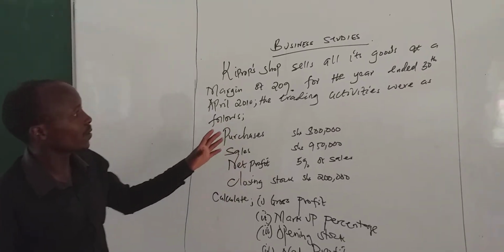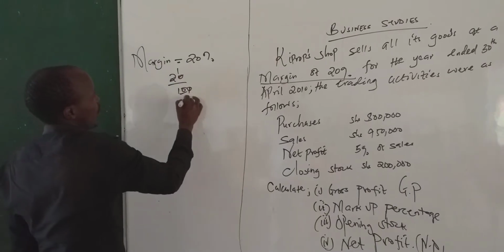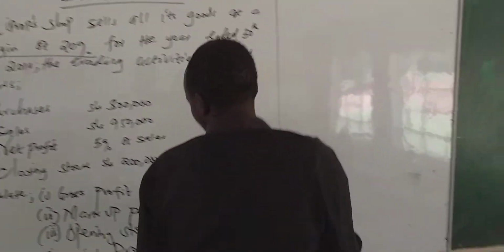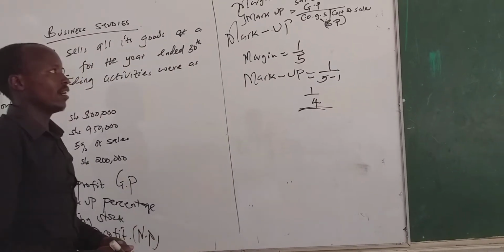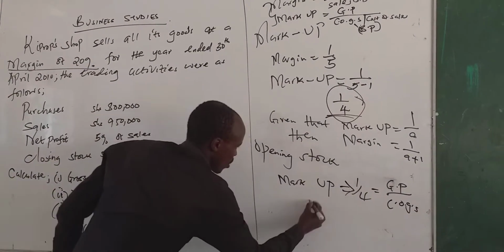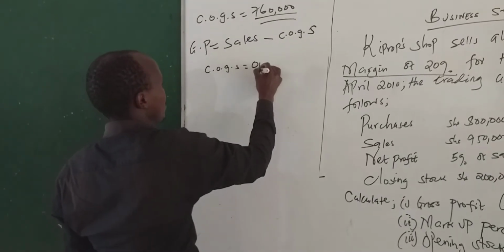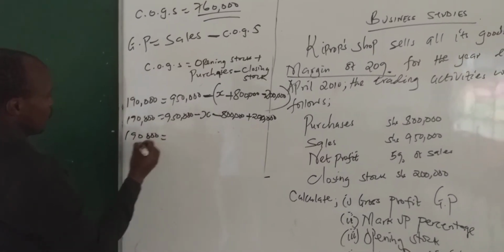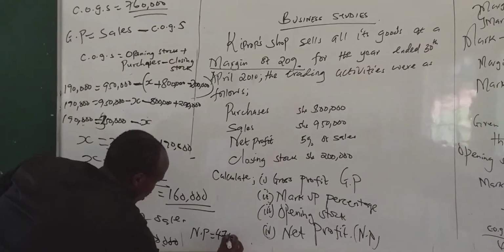AIC EBENEZER ACADEMY,Baringo-Kenya-Business studies